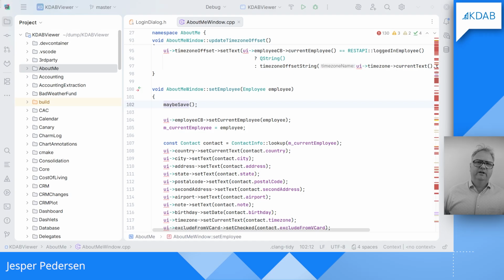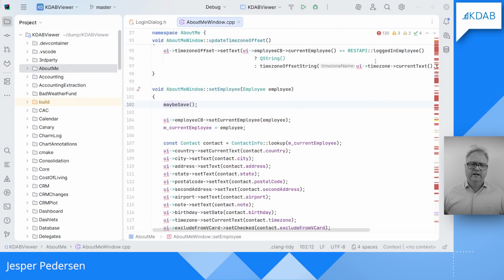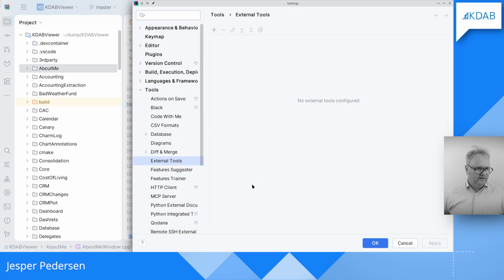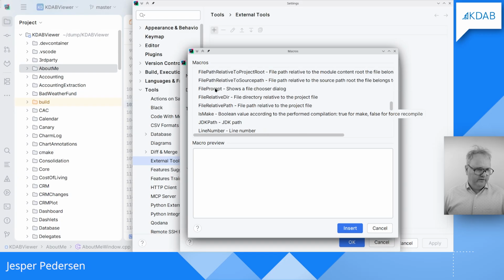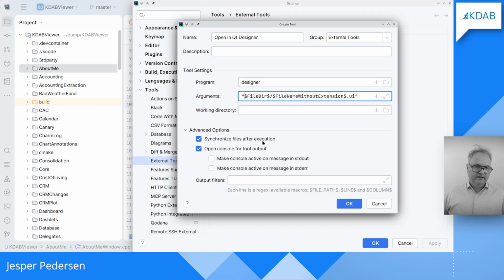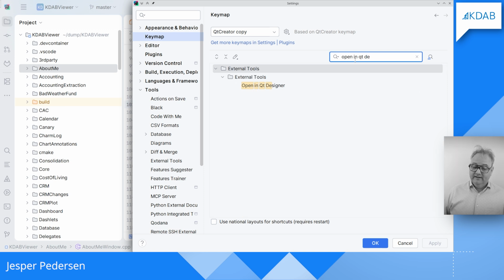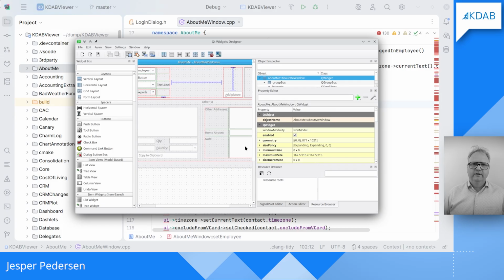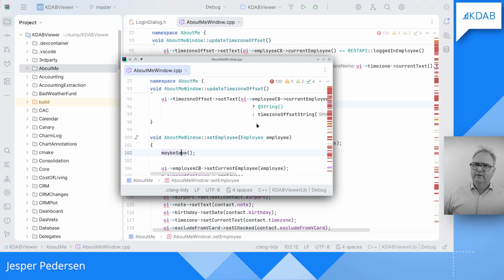CLion + Qt Designer: Open .ui Files from Your C++ Code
Qt Designer integration in CLion is nowhere near as smooth as in Qt Creator, but you can still make working with .ui files reasonably convenient.

In this episode, Jesper Pedersen shows how to configure an External Tool for Qt Designer that always opens the matching .ui file next to your current .cpp, and then bind it to the familiar Shift+F4 shortcut so you can jump from code into the form editor with a single keystroke – plus a quick bonus on re‑binding “Open tab in new window” to Ctrl+E,4 to better mimic Qt Creator’s window handling.

About the host:
Jesper Pedersen has been working with Qt and helping tens of thousands of developers grow their skills for almost three decades. As COO and HR Director of KDAB, he combines leadership with a passion for hands-on coding and teaching. Through countless trainings and video tutorials, Jesper shares practical tips and smart solutions that make complex ideas easier to grasp.